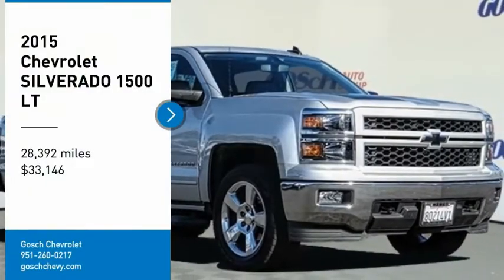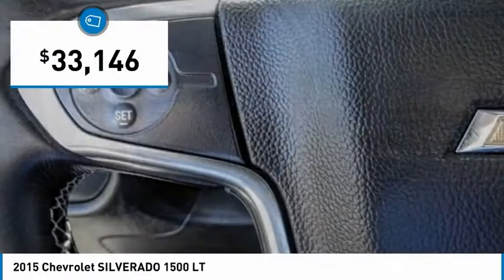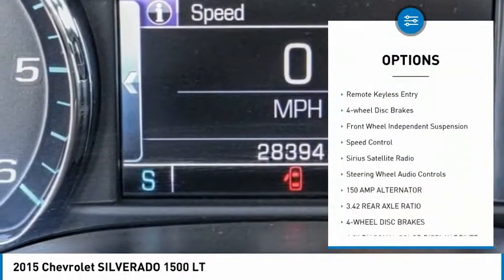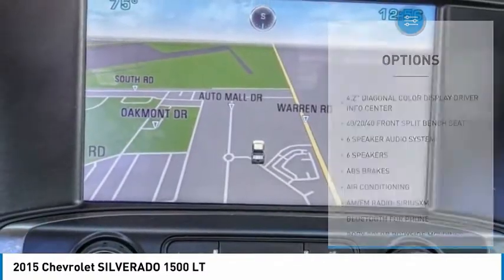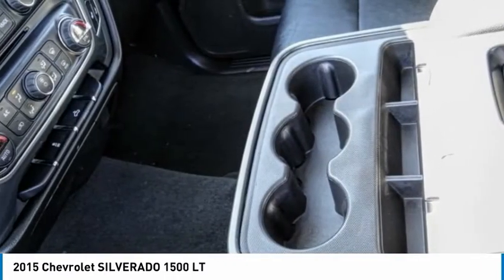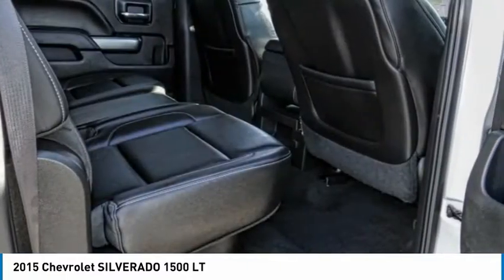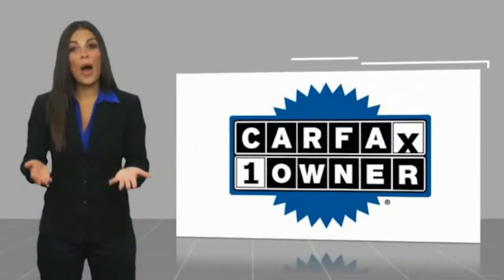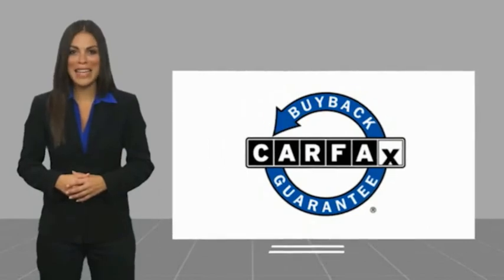2015 Chevrolet SILVERADO 1500 HEMET BEAUMONT MENIFEE PERRIS LAKE ELSINORE MURRIETA 717197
2015 Chevrolet SILVERADO 1500 LT

Gosch Chevrolet
400 Carriage Circle

GOSCH AUTO GROUP PROUDLY SERVING HEMET, BEAUMONT, MENIFEE, PERRIS, LAKE ELSINORE, MURRIETA, AND SURROUNDING SOUTHERN CALIFORNIA LOCATIONS. THIS SILVER 2015 Chevrolet SILVERADO 1500 IS EQUIPPED WITH A V8, AUTOMATIC TRANSMISSION, AND RECEIVES AN ESTIMATED . 2015 Chevrolet SILVERADO 1500 LT CARFAX One-Owner. Silver Ice Metallic 2015 Chevrolet Silverado 1500 LT LT1 4WD 6-Speed Automatic Electronic with Overdrive V8 Silverado 1500 LT LT1, ABS brakes, Compass, Electronic Stability Control, Emergency communication system, Heated door mirrors, Illuminated entry, Low tire pressure warning, Remote Keyless Entry, Remote keyless entry, Single Slot CD/MP3 Player, Traction control. Odometer is 40375 miles below market average! If you have any questions or would like some general information about financing or would like a price quote on a new or used vehicle please call. Reviews: * Powerful, fuel-efficient engines; many available configurations; well-built, comfortable interior; quiet highway ride. Source: Edmunds * If you don't already like the 2015 Silverado for the mere fact that it's a Chevy, this pickup makes a compelling case for itself with a sophisticated yet intuitive infotainment system, refined interior and an available V8 engine with class-leading power output. Source: KBB.com * The Silverado is the truck you know and trust. The modern body is chiseled and sleek at the same time. The dramatic stacked double grille in front is complimented with vertically stacked headlights on either side, outlined in chrome. The bumper is contoured as well. Also, its tough persona is further accentuated by the geometric lines of its new sculpted fenders and dual power dome hood. The Silverado currently comes in three models: Short Box Crew Cab, Standard Box Crew Cab, and Standard Box Double Cab. Each has six trims with the 1WT as the Base and the LTZ Z71 as the top-of-the-line option. Knowing that it's what's under the hood that counts, the Silverado is stacked with impressive engines. The 1WT, 2WT, LT, and LT Z71 come standard with the 4.3L EcoTec3 V6, with 6-speed automatic transmission. The LTZ and LTZ Z71 come standard with the 5.3L EcoTec3 V8, which is also an option for the other trims. Don't forget the 6.2 EcoTec V8 with Stock #: 8-717197 | VIN: 3GCUKREC5FG347038 | 2015 Chevrolet SILVERADO 1500 LT Gosch Chevrolet